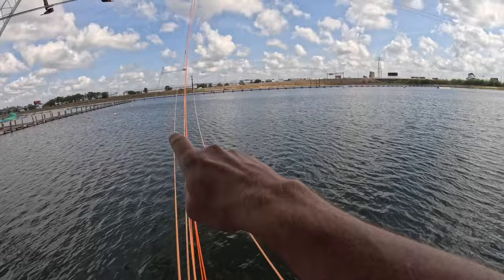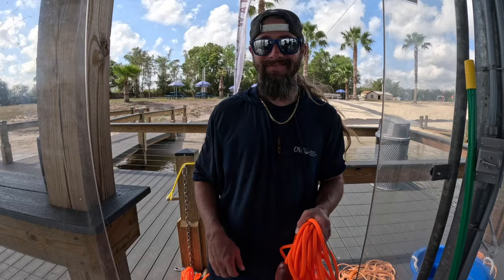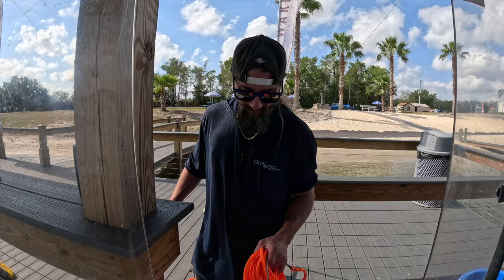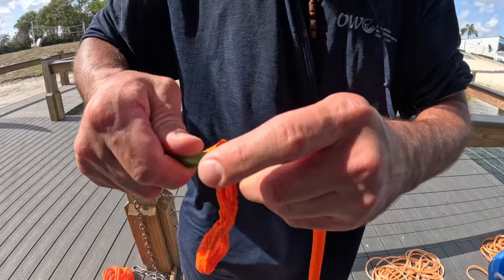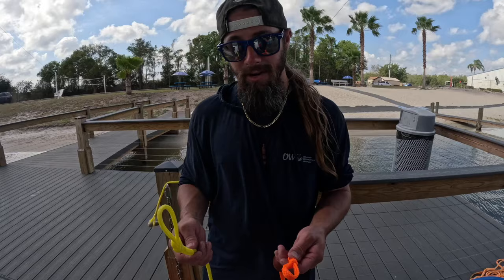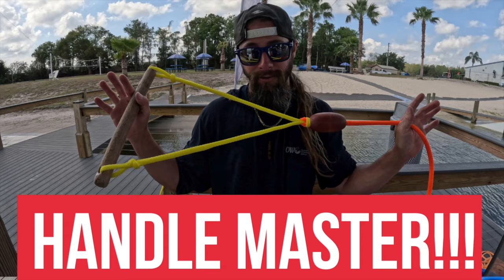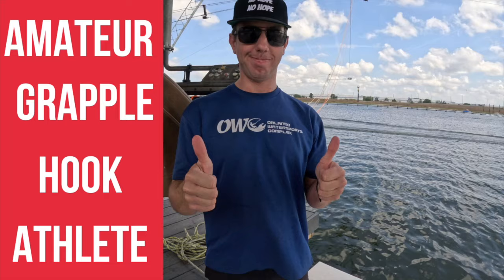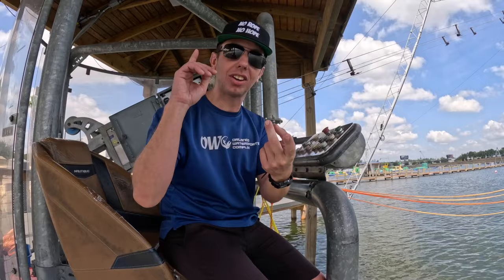DAY IN THE LIFE OF A CABLE OPERATOR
In this exciting behind-the-scenes vlog, we give you a glimpse into the day in the life of a cablepark operator. Join us as we show you the daily routine of working at the cablepark and the thrill-seeking activities that come with the job.
In this episode, we had a special guest appearance from none other than Shaun Murray, the world-renowned wakeboarder! He showed up and showed us an incredible nosepress.
We also had some fun creating awesome wakeboard rhymes and watching Jared Bohlen kill it on the kneeboard. And of course, we had to hit the water ourselves, with some wakeboarding runs.

If you're a fan of outdoor adventures, extreme sports, or just curious about what it's like to work as a cablepark operator, this vlog is for you.